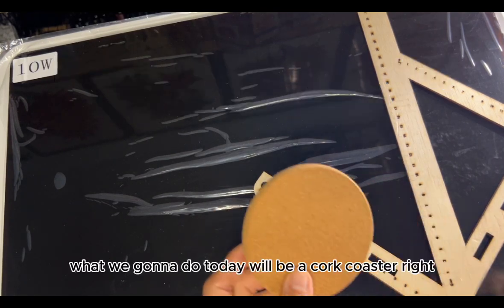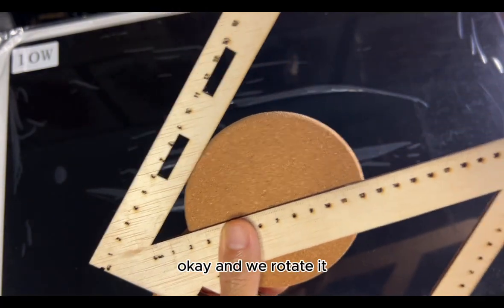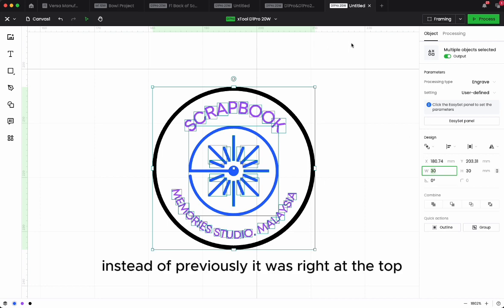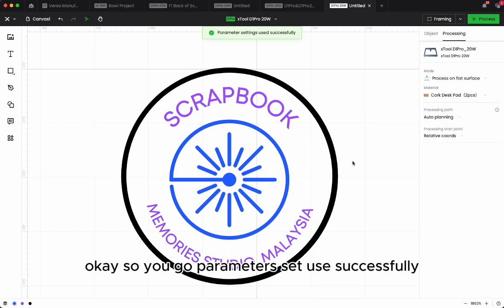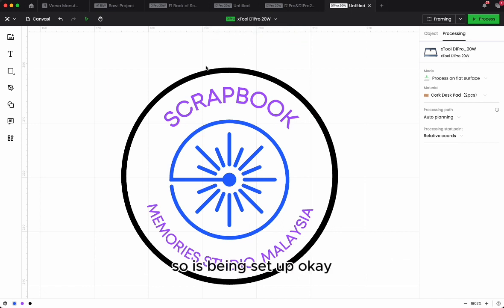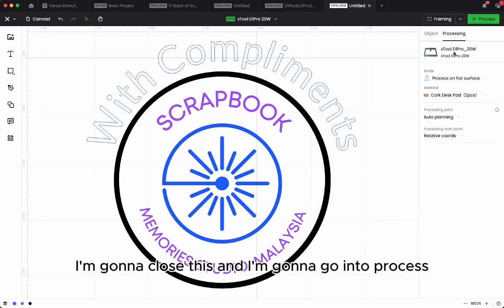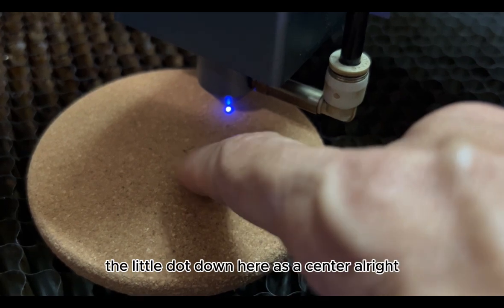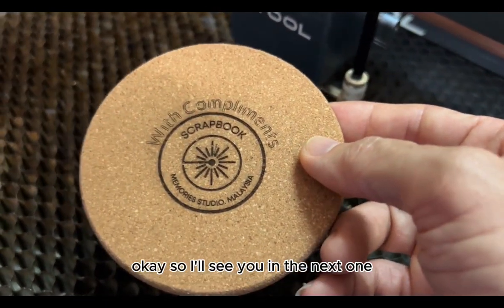Project: xTool D1 Pro on XCS 2.0 engraving cork coaster using a center finder tool.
The following tutorial an extract from our Udemy tutorial course how to use XCS 2.0 and D1 Pro and centering finder tool. File can be download  in .xcs at Udemy just run and cut to create the center finder tool. For more information on our course here's the link: Thank you for supporting and appreciate it.